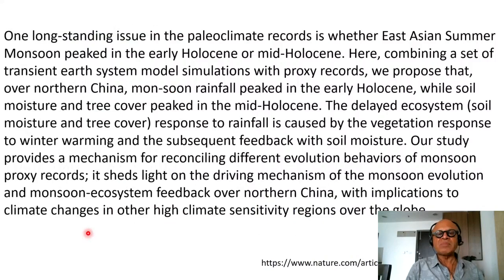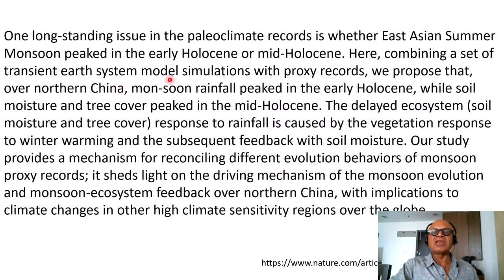14 Holocene East Asian Monsoon and Vegetation Feedbacks